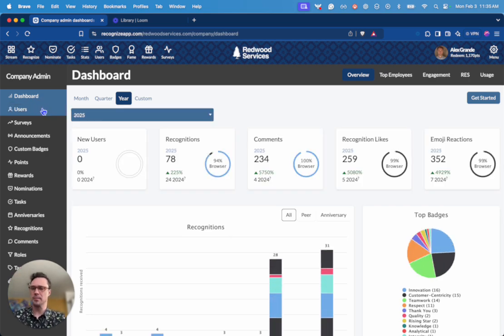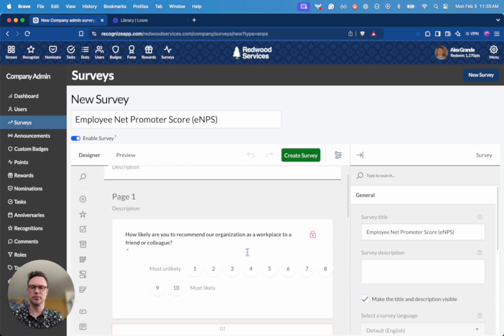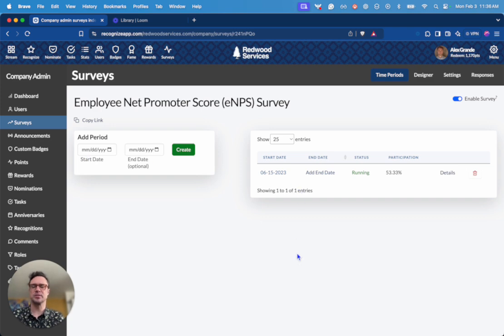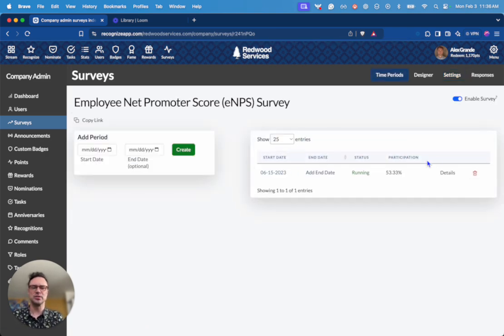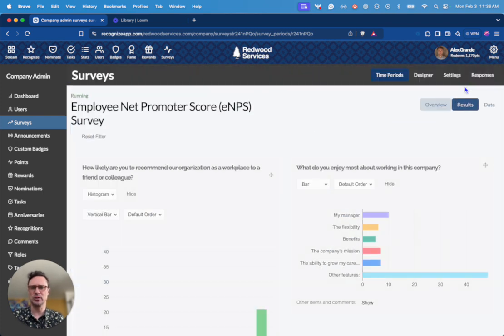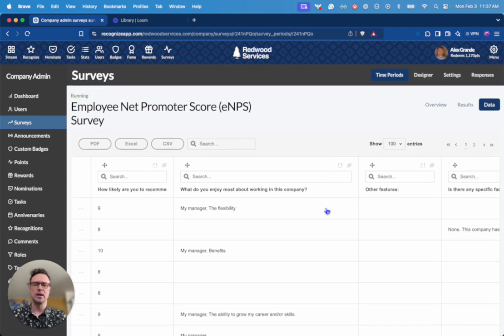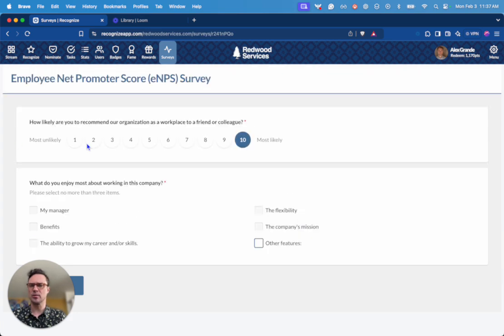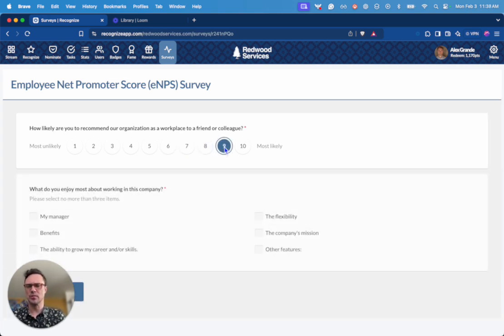Setting Up and Conducting an eNPS Survey with Recognize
This video shows how Recognize’s eNPS (Employee Net Promoter Score) survey helps organizations measure and improve employee sentiment. It showcases how HR leaders can easily launch surveys, track real-time feedback, and analyze results to understand workforce engagement. With intuitive reporting and actionable insights, Recognize enables companies to identify strengths, address concerns, and foster a more loyal, motivated workforce. Watch to see how Recognize makes measuring employee advocacy simple and impactful.